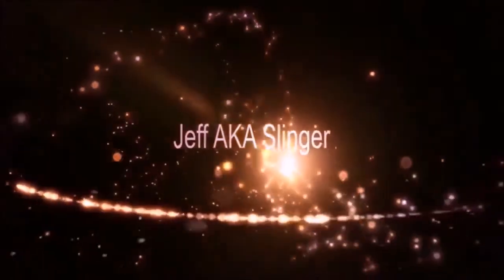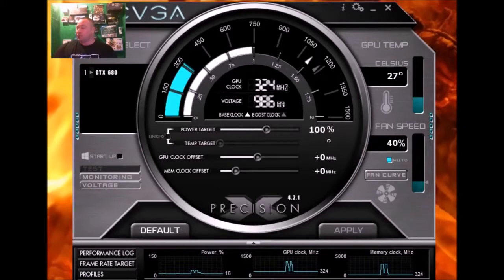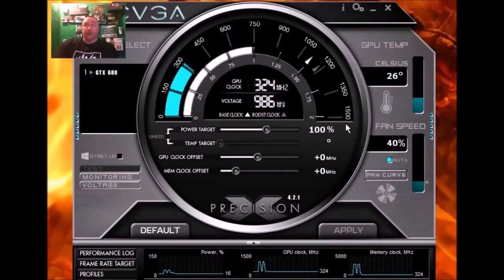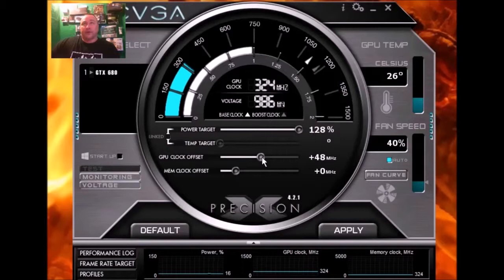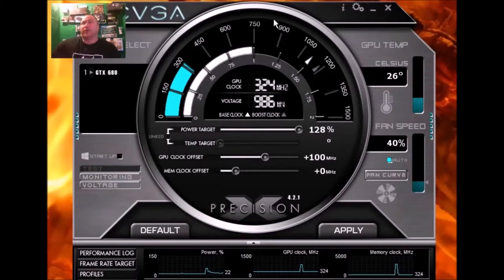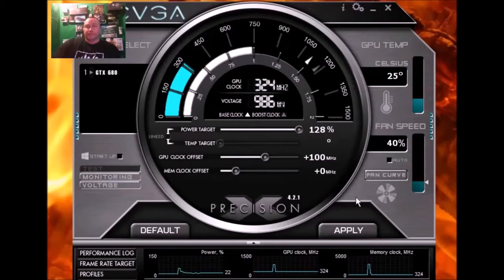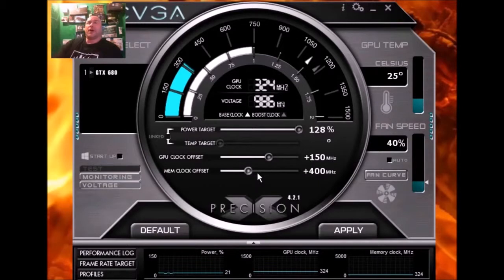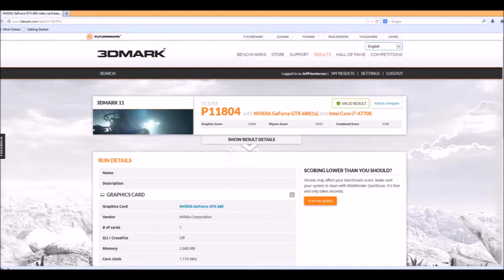PrecisionX OverClock your gtx 680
Using PrecissionX to overclock your GPU.
This software works with GTX 660,670,680,690 and the 760,770,780 line and maybe more. Overclocking your GPU can have adverse effects. Be careful. This also may void your warranty. DO this at your own risk.